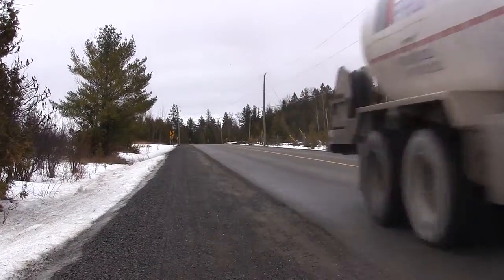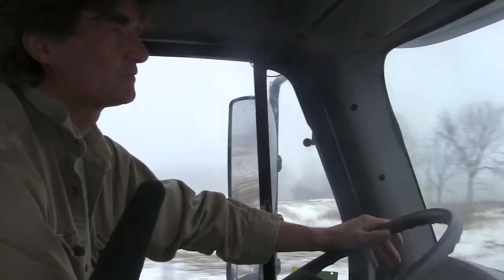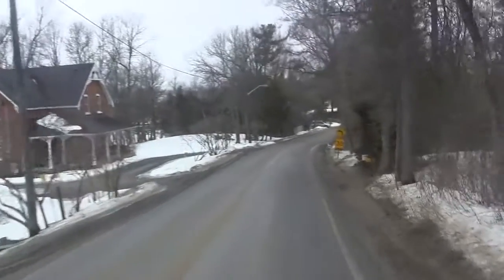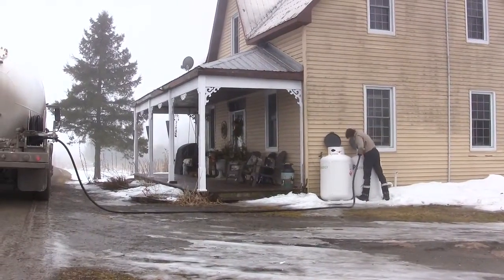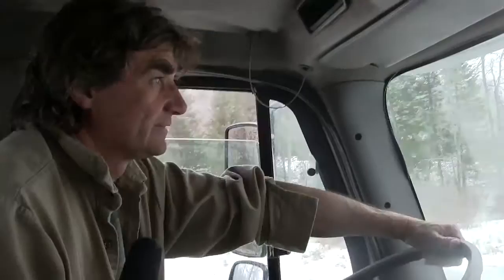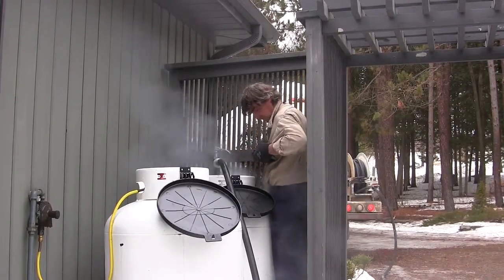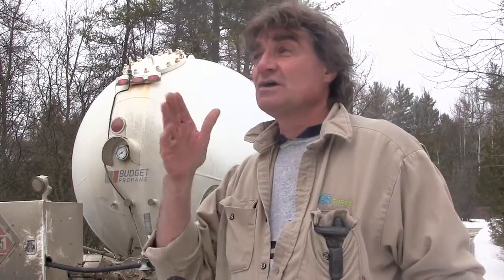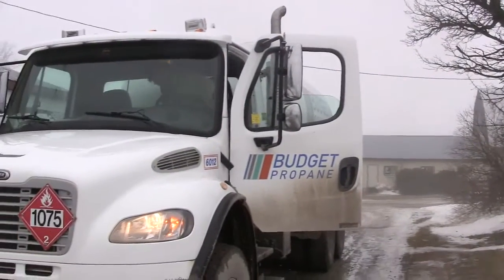On the job with a propane delivery driver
Propane delivery driver Shannon Gray says the winter season is the busiest and the most difficult in terms of driving conditions. The former school teacher says he enjoys his days driving through the countryside. (March 23)